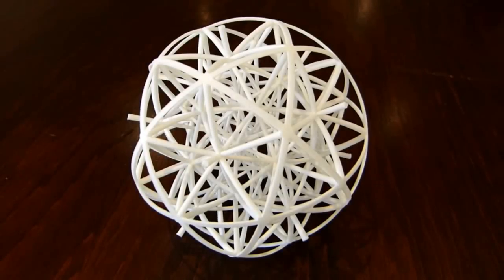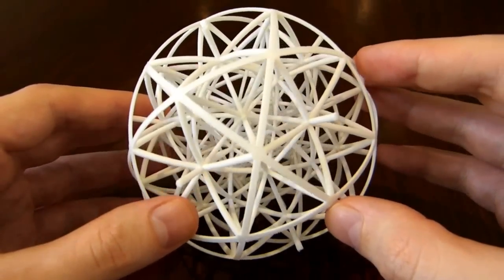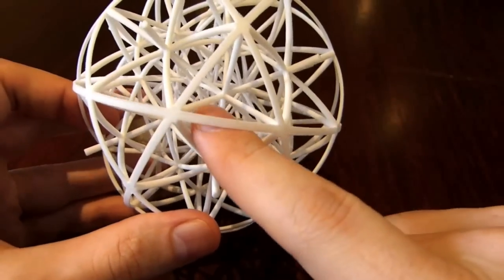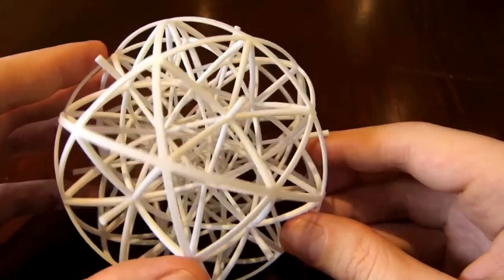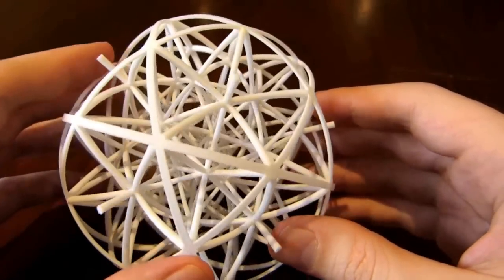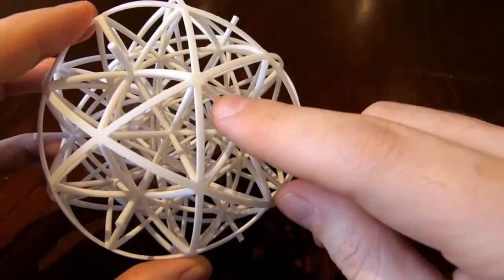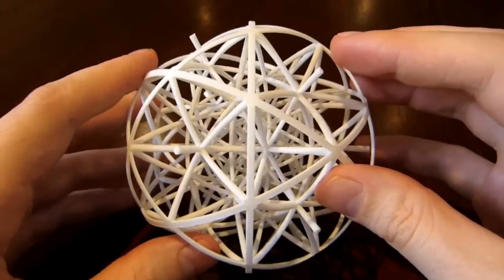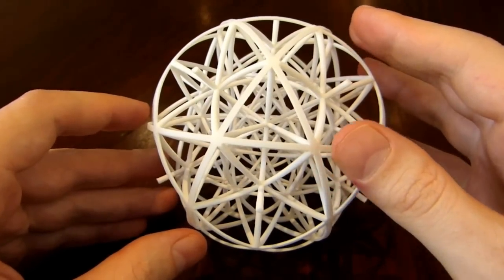Half of a 600-cell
This shows a 3d print of a mathematical sculpture I produced using shapeways.com. This model is available